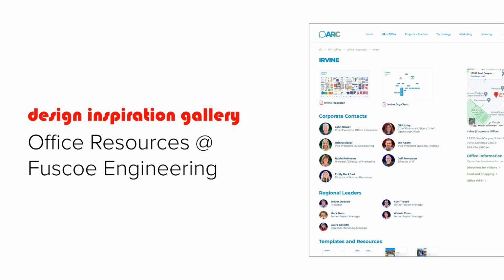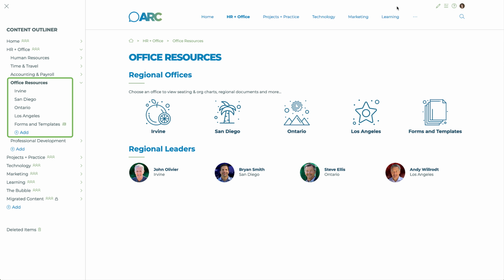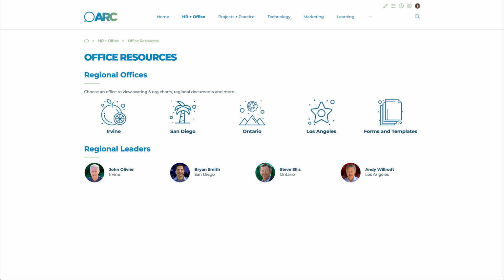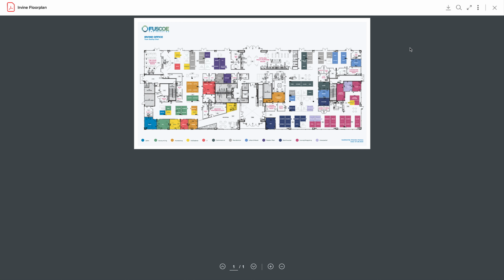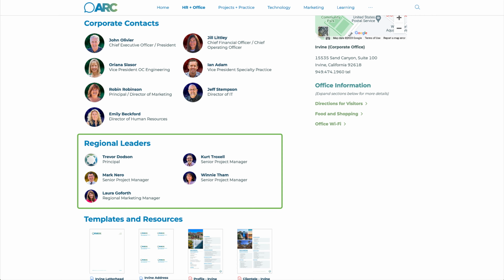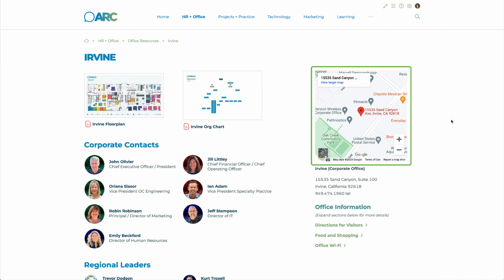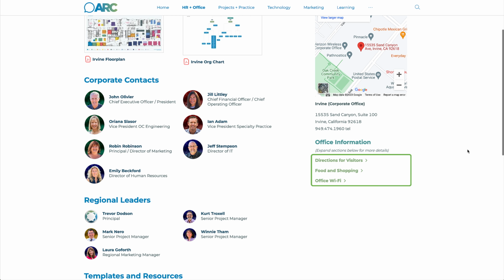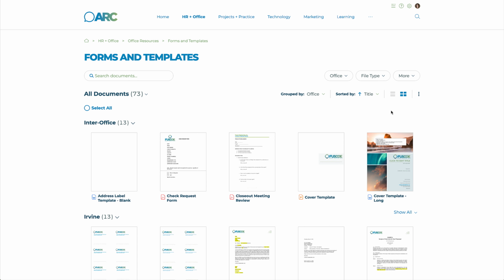Fuscoe Engineering - Office Resources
Fuscoe Engineering's “Arc” intranet office resources demonstrate how to orient both local employees and visitors with the perfect balance of information. This walkthrough features smart navigation blocks with custom icons, regional leader displays, and office-specific documents pulled from centralized libraries.

Learn how Fuscoe uses color-coded floor plans, embedded Google Maps, collapsible sections for directions and amenities, and filtered document blocks to help everyone from finding the office to finding a coworker's desk.

== Timestamps ==
00:00 Fuscoe's office resources landing page
00:27 Smart navigation and regional leaders
00:48 Irvine headquarters example
01:01 Floor plans and org charts
01:44 Office location map and amenities
02:08 Consistent format across locations